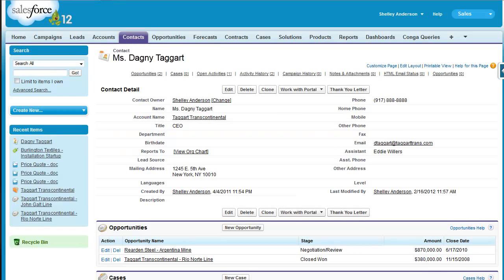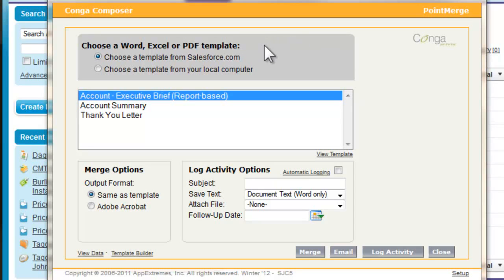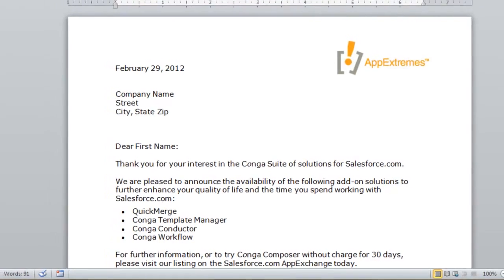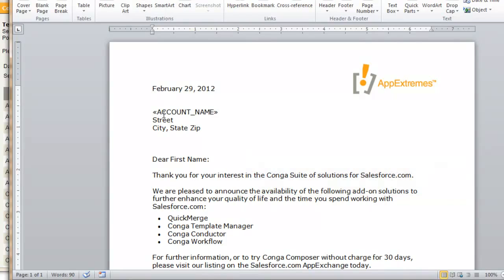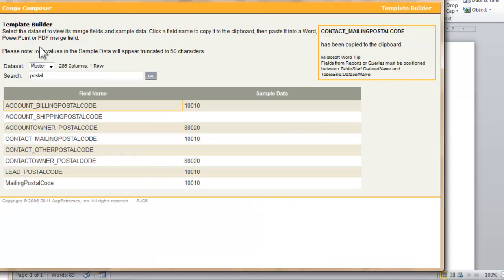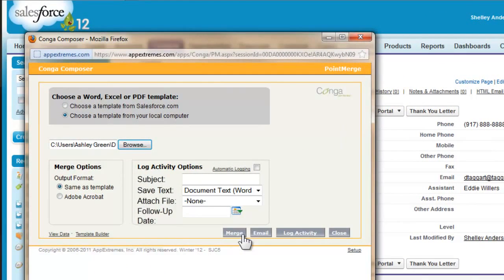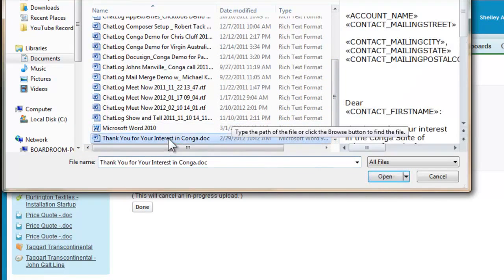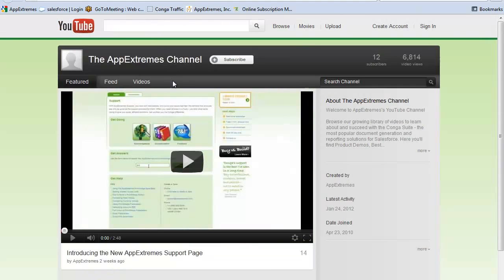Conga Composer - How to Build a Merge Field in Microsoft Word Release 7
Learn how to use Conga Composer with Microsoft Word template, how to build merge fields in Word for your Conga Composer template and how to upload finished Conga templates to Salesforce.